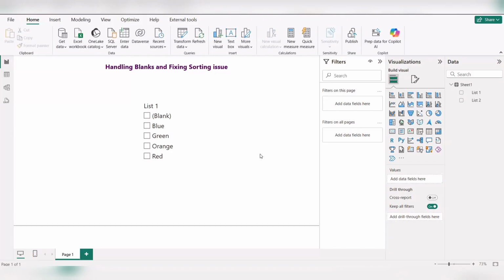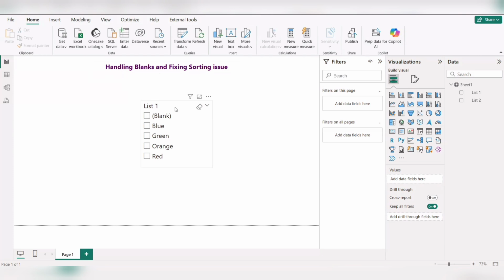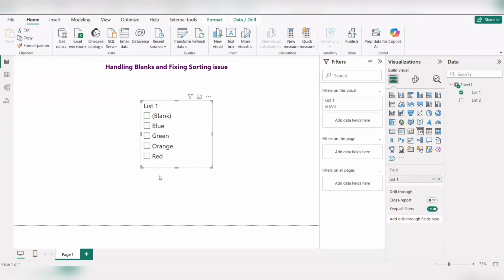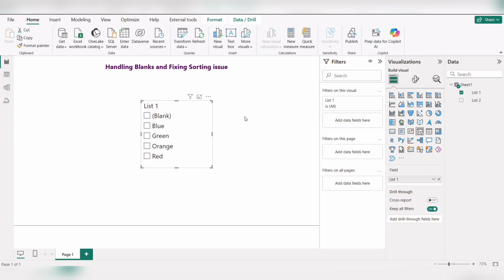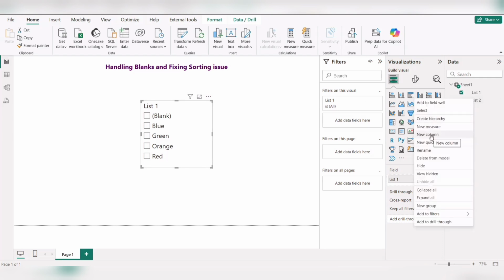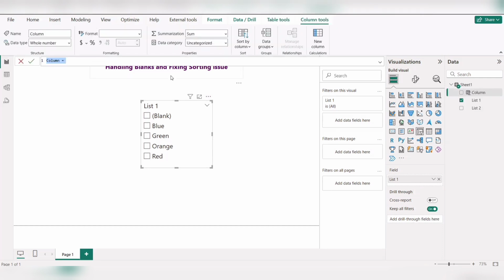🧹 Tired of Blanks and Sorting Issues in Power BI?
🧹 Tired of Blanks and Sorting Issues in Power BI? We've Got You Covered!

In this practical Power BI tutorial, learn how to effectively handle blank values in your data and fix sorting issues that often occur with months, categories, or custom columns. Say goodbye to messy visuals and confusing reports!

📊 What’s Included:

How to handle and replace blank values

Common causes of sorting problems in Power BI

Sorting by columns (e.g., Month Name by Month Number)

Real examples and easy-to-follow steps

🎯 Perfect for beginners and intermediate users who want cleaner, more accurate dashboards and reports.